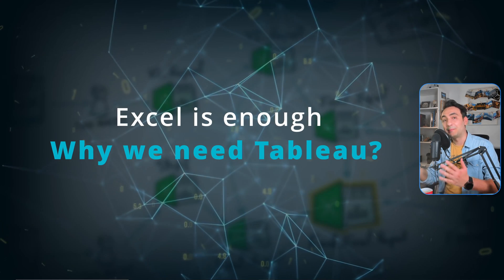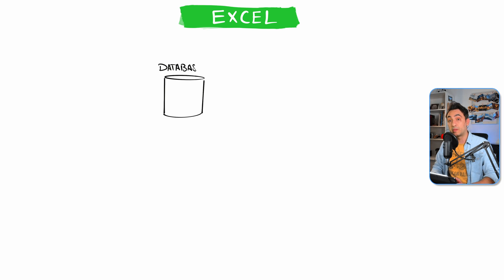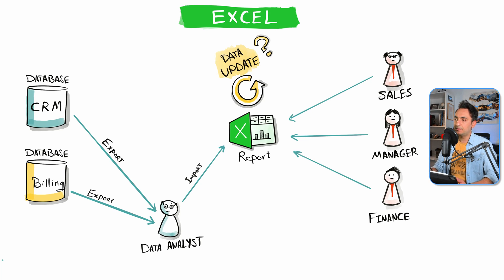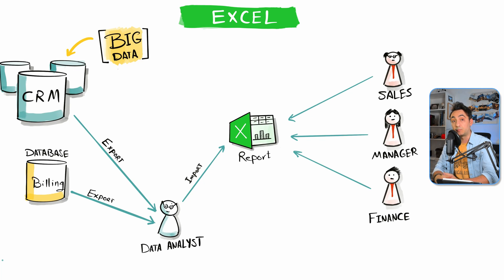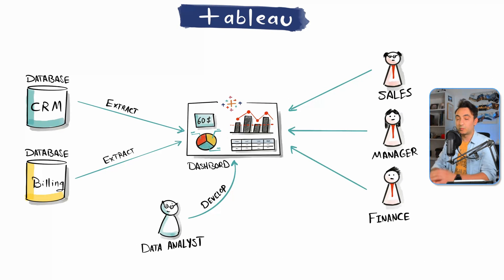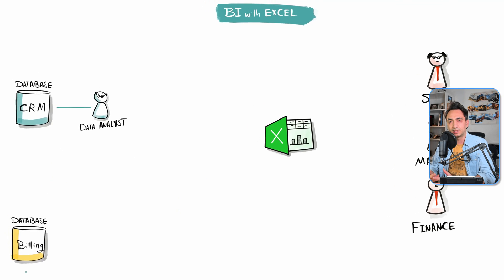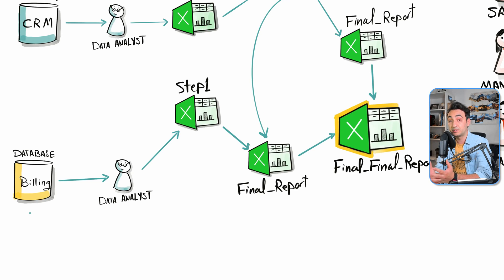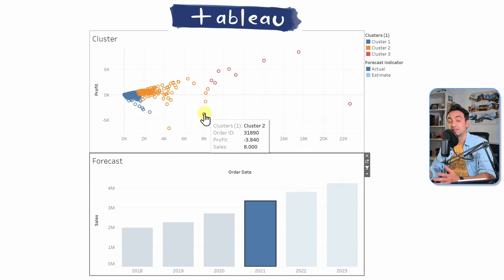STOP using Excel: 6 Reasons to Switch to BI Tools | Tableau Course #4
In this video, you'll learn why it's time to say goodbye to Excel and switch to modern BI.

*MY COURSES*
To get certified, better clean structure & progress, support me: